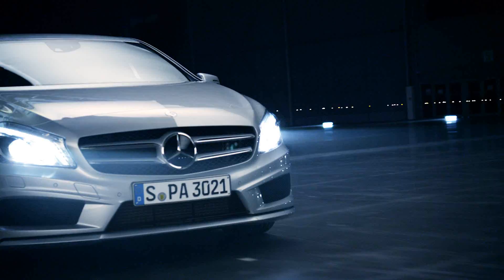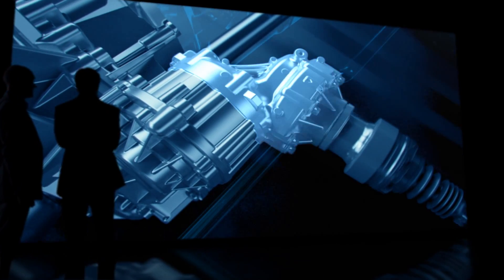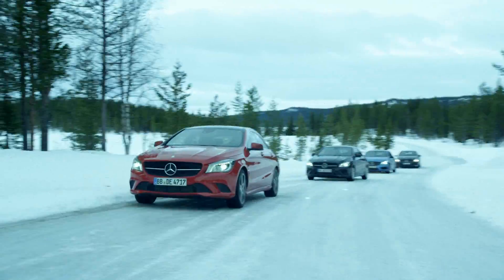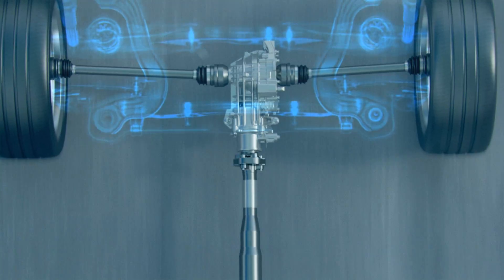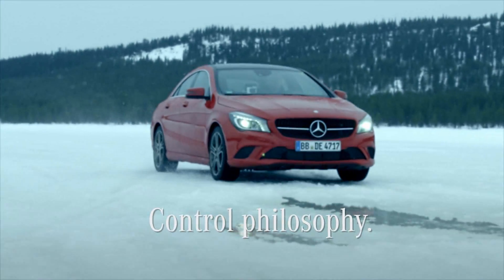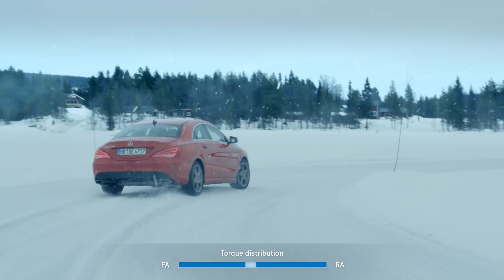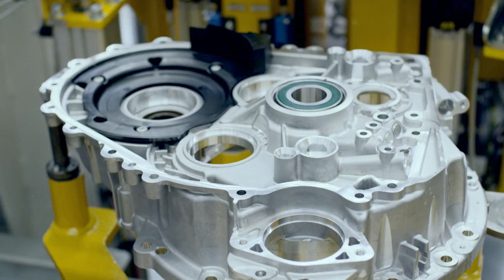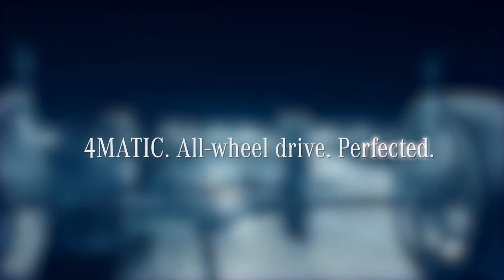Mercedes-Benz A-B-CLA 4MATIC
Mercedes-Benz'in kompakt ürün gamında kullanmaya başladığı yeni 4Matic sisteminin resmi tanıtım videosu. A Serisi, B Serisi ve CLA Serisi gibi temeli önden çekişli olan Mercedes-Benz'in kompakt model gamı için özel olarak geliştirilen bu sistem, temeli arkadan itişli olan E Serisi ve CLS Serisi gibi otomobillerde kullanılan 4Matic'e göre daha farklı. Bilindiği gibi E ve CLS modelleri gücü ön tekerleklere yüzde 45, arka tekerleklere yüzde 55 oranında (zemin şartlarına göre 70'e 30 veya 30'a 70 olabiliyor) kompakt model gamında güç normal şartlarda hep ön tekerleklere aktarılıyor, ancak ihtiyaç duyulduğu zaman arka tekerleklere aktarılıyor.
The most innovative components of the new 4MATIC include the power take-off
to the rear axle, which is integrated into the 7G-DCT automated dual clutch
transmission, and the rear-axle gear unit with integrated, hydraulically
actuated multi-disc clutch. This set-up allows fully variable distribution of the
drive torque between the front and rear axles.